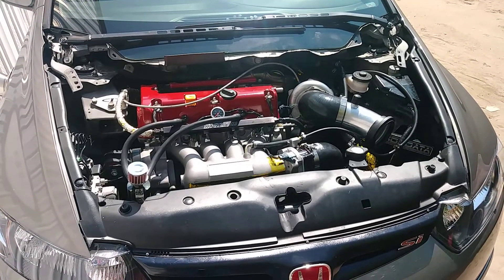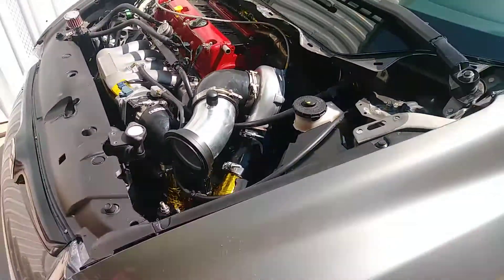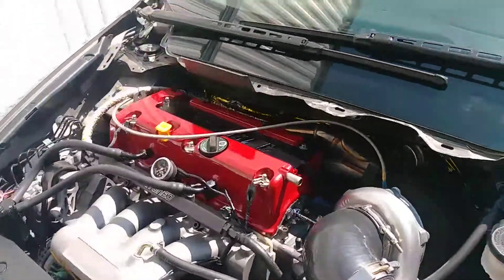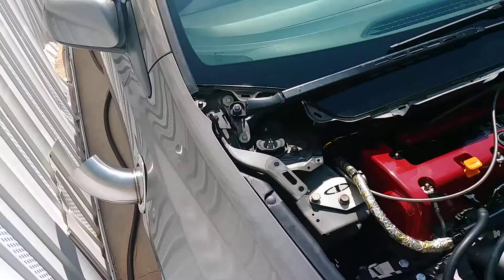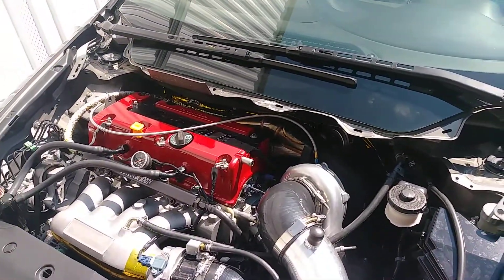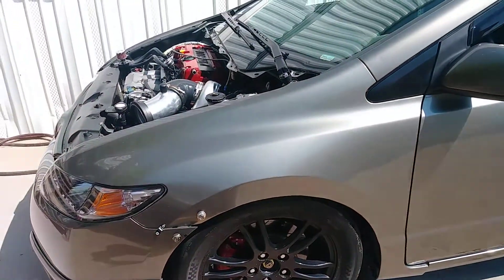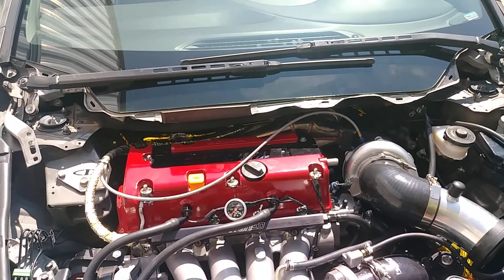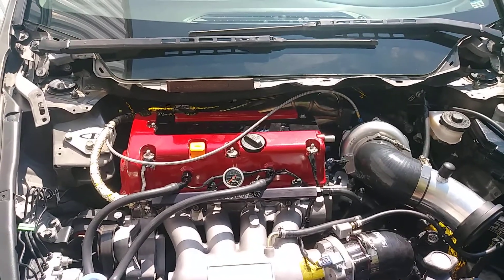2006 Civic SI Turbo k24/k20 Frankenstein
Welcome back the 06 civic si to my channel its been down for 6 months but its back